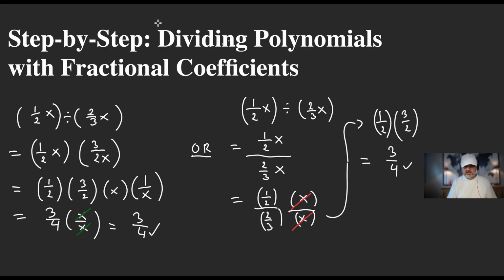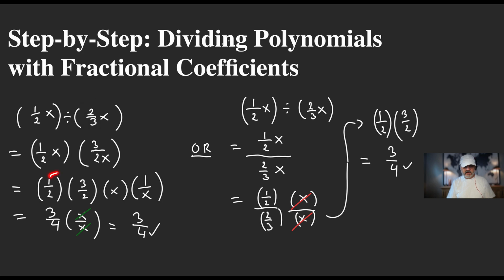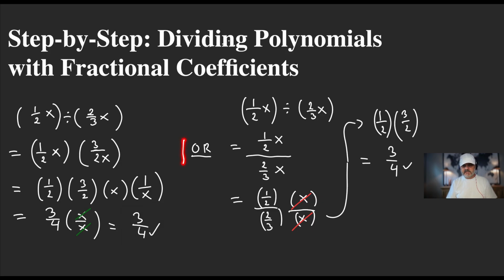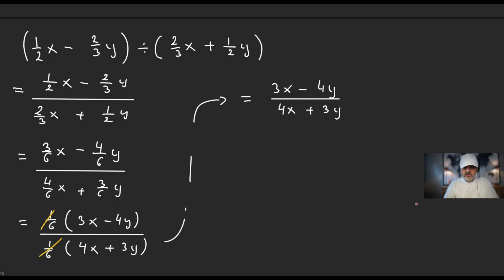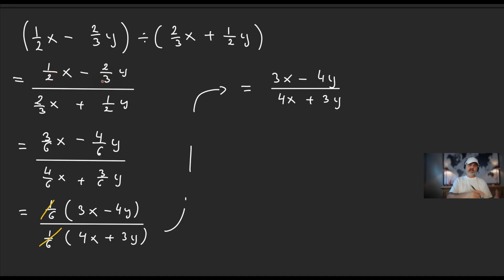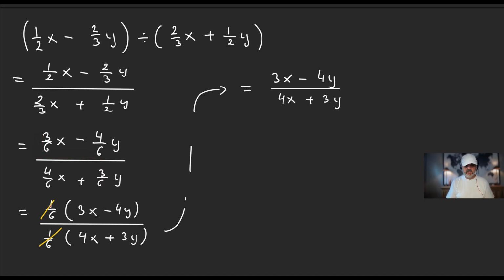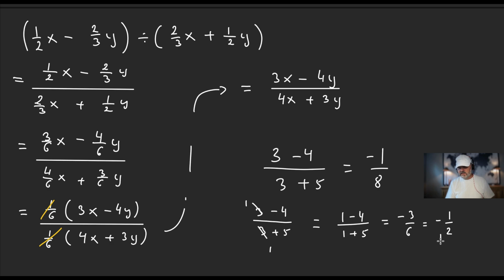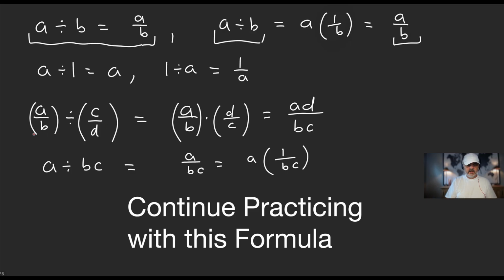Dividing Polynomials with Fractions | Simplify Rational Expressions Step by Step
Fractions inside polynomials don’t have to be confusing! In this video, you’ll learn how to simplify rational expressions with fractional coefficients step by step.

We’ll cover:
 • How to divide monomials with fractional coefficients
 • Finding and using common denominators
 • Factoring out common fractions
 • Avoiding the most common mistakes when cancelling fractions
 • Applying the secret algebra formulas:
 • a / (1/b) = ab
 • a/b = a(1/b)
 • (a/b) / (c/d) = (a/b)(d/c)

By the end, you’ll know how to approach any polynomial with fractions and simplify it with confidence. These transferable strategies will strengthen your algebra foundation and help you succeed in more advanced math topics.

👉 Keep practicing with these formulas—because every step builds the confidence you need in math!